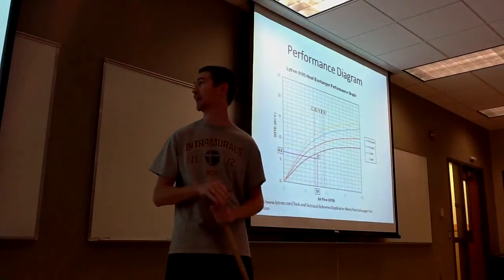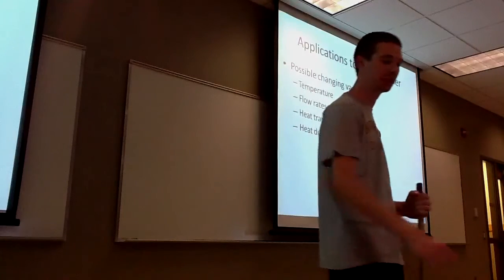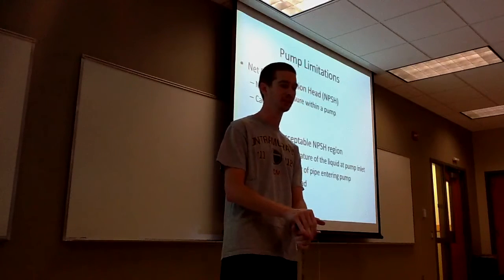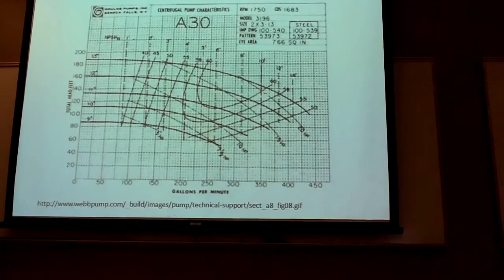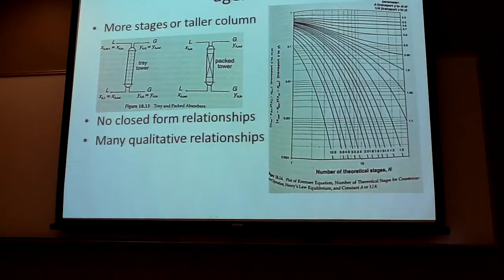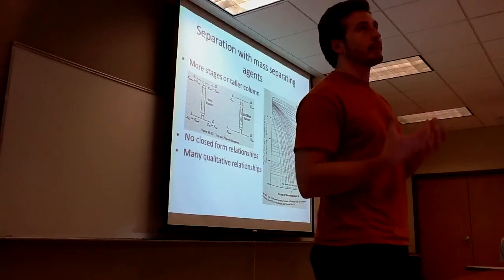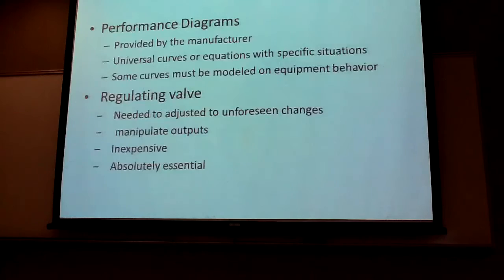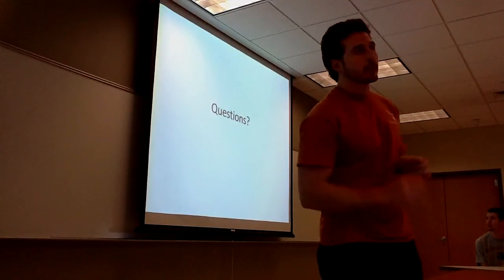Operating curves for process equipment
Joshua and Daniel. Utc engineering